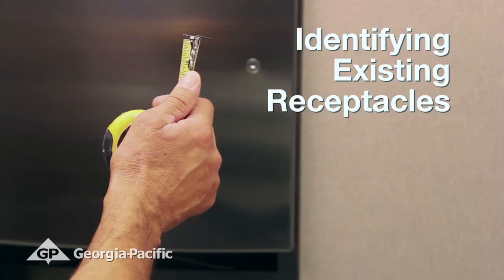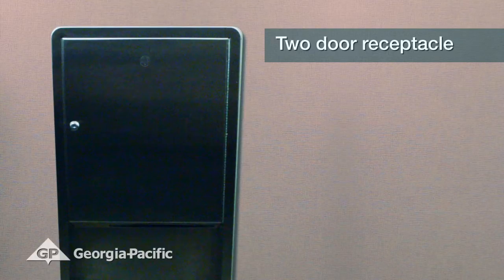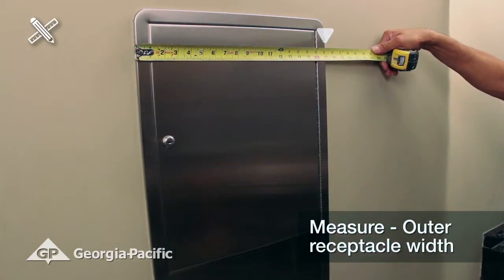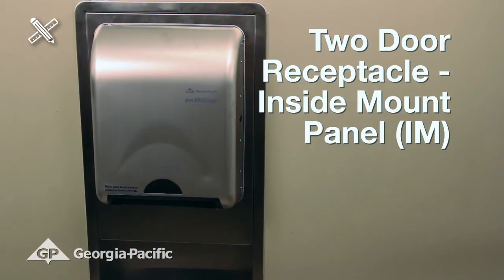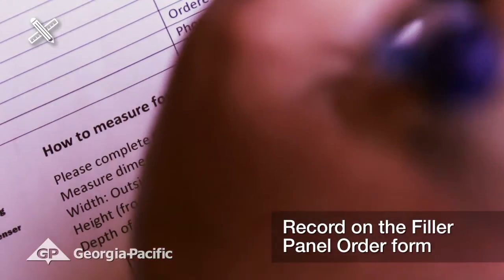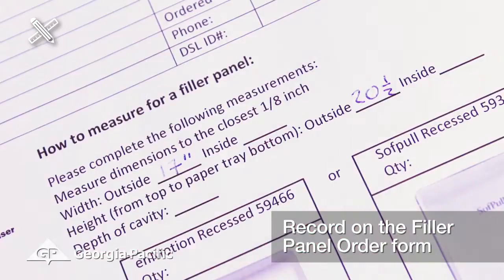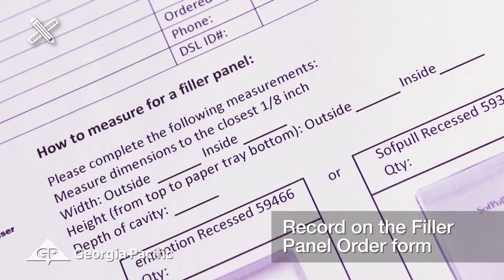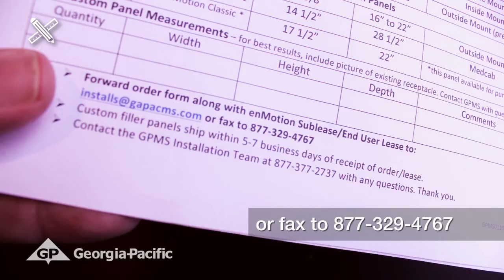Georgia-Pacific Recessed Dispenser - Measure for Installation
How to Measure for Installation